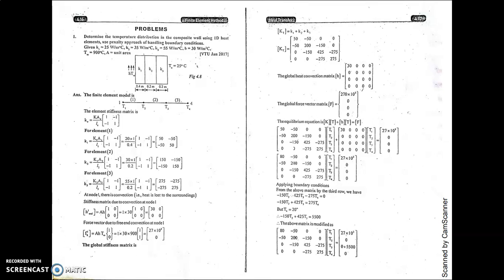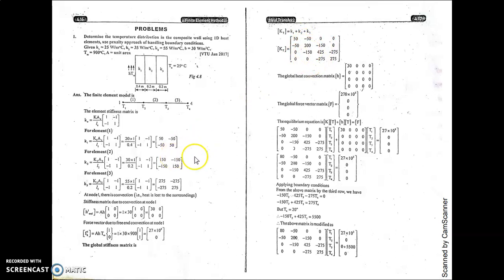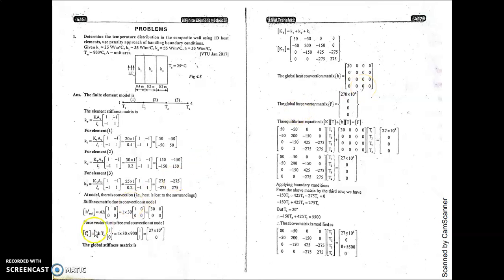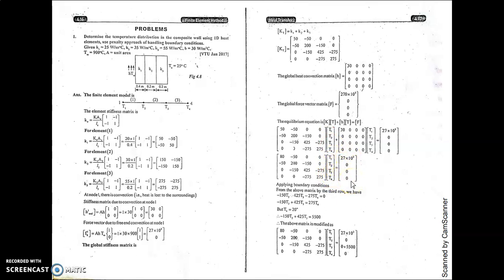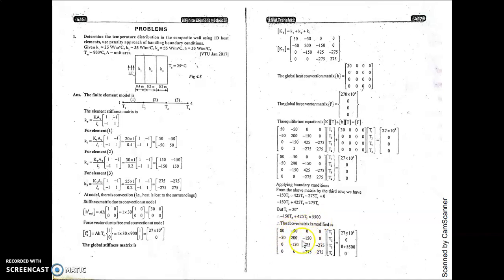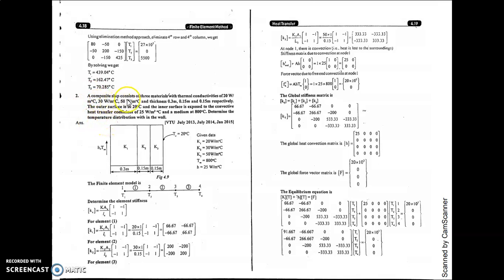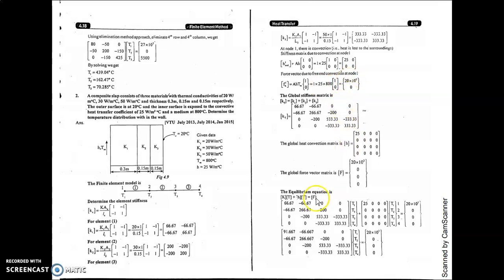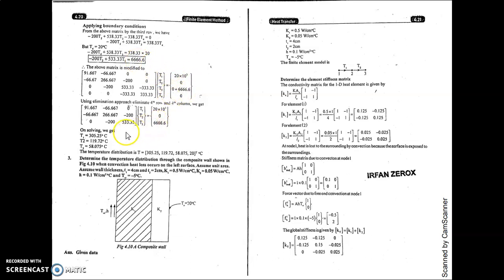Heat Transfer 2